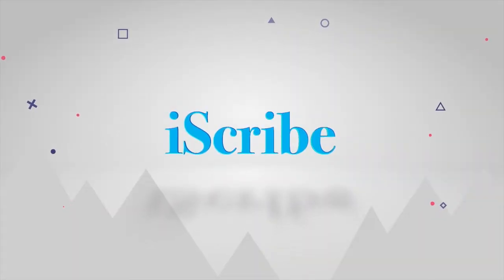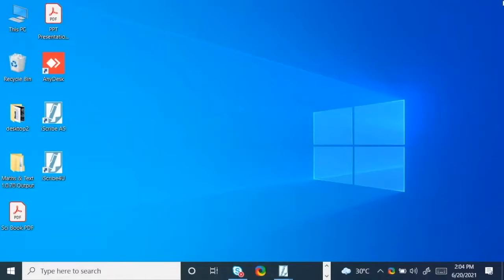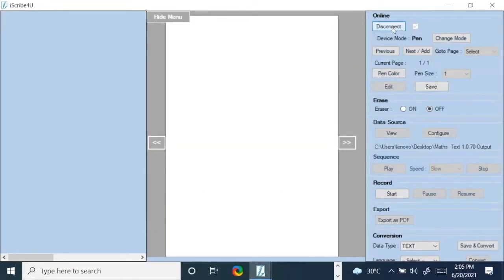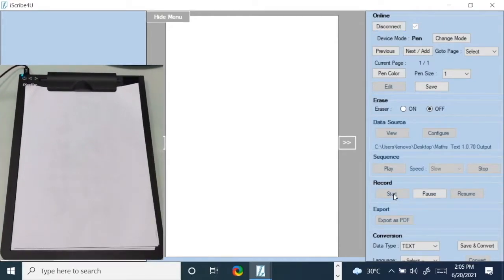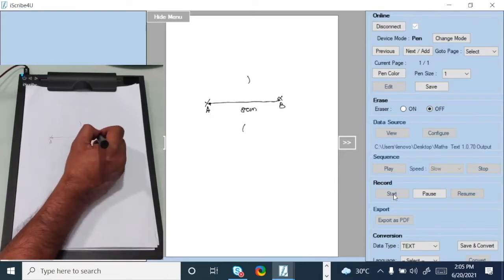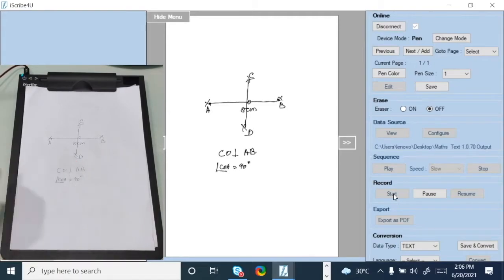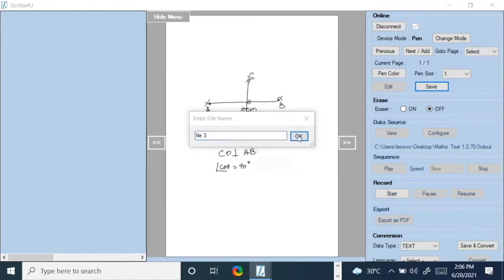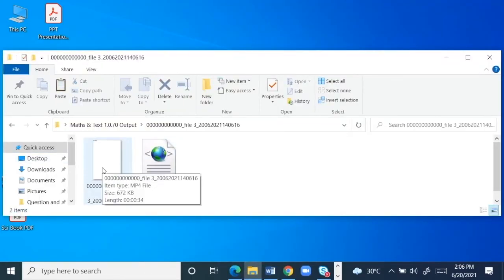iScribe - How to create Video File (MP4)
iScribe Product Demo, Unboxing and features